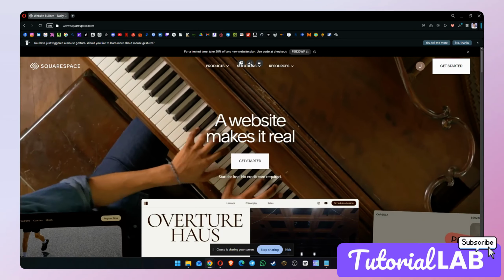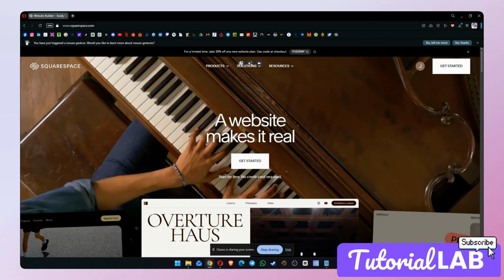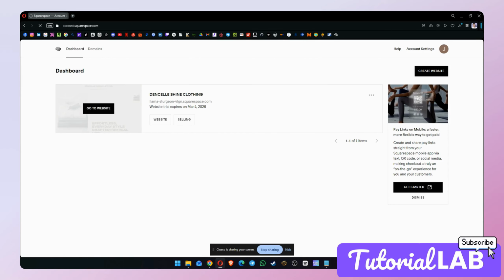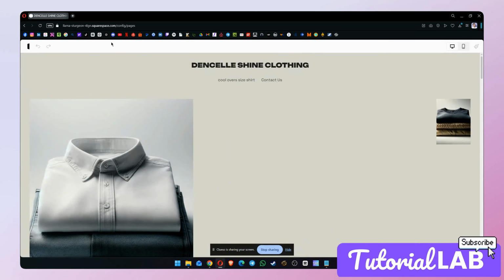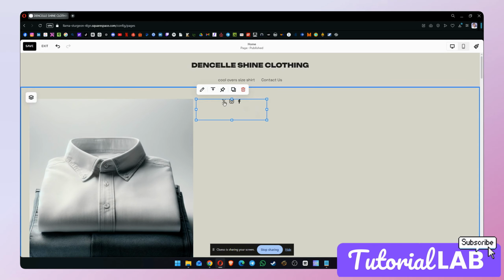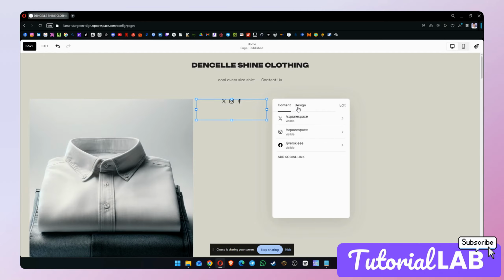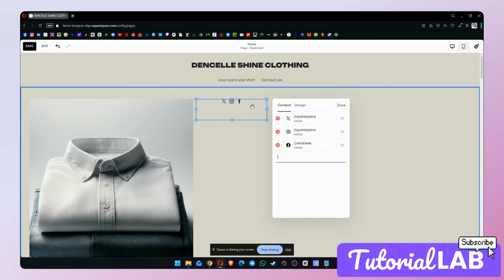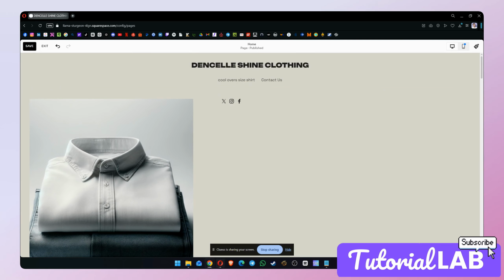How To Link Squarespace To Social Media Pages (Step By Step)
How To Link Squarespace To Social Media Pages

Hello everyone! Want to connect your website to your social media profiles? In this guide, “How To Link Squarespace To Social Media Pages”, I’ll walk you step by step through adding and integrating social media links on your Squarespace site. If you’ve been searching for “Squarespace social media integration” or “how to add social media links to Squarespace,” this beginner-friendly explanation will help you get started the right way.

You’ll learn how to use Squarespace’s built-in social links blocks, add icons to your header, footer, or pages, and connect profiles like Instagram, Facebook, Twitter, and LinkedIn. I’ll also show you how to enable automatic sharing of new posts to your social media accounts for better engagement.

By the end of this guide, you’ll understand how to integrate social media into Squarespace, make your profiles easily accessible to visitors, and enhance your website’s connectivity with your online presence.